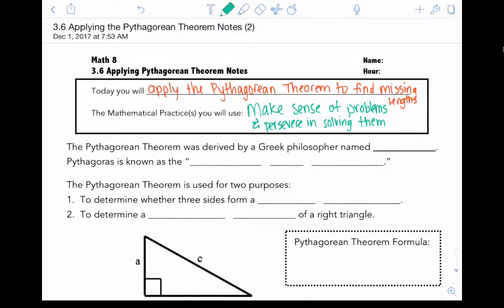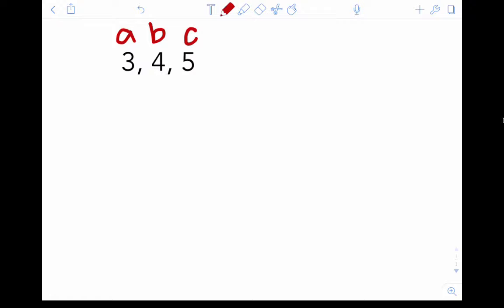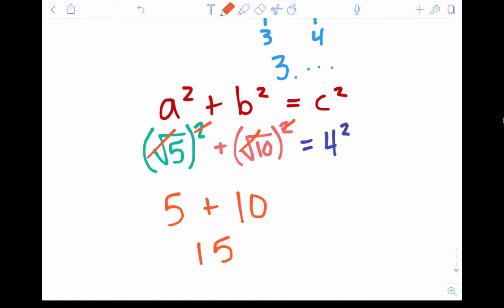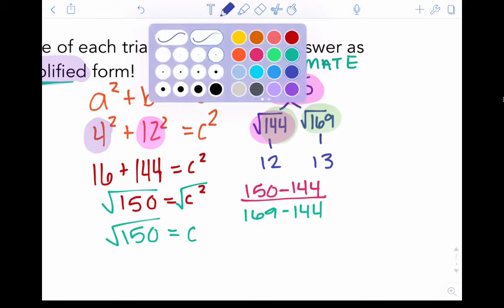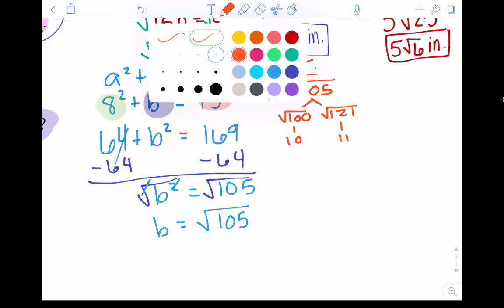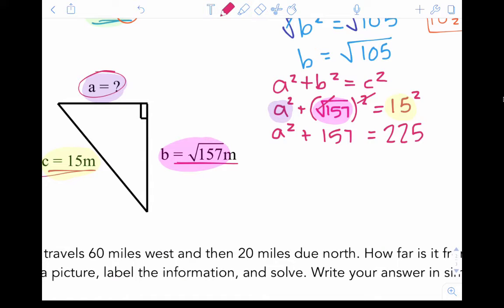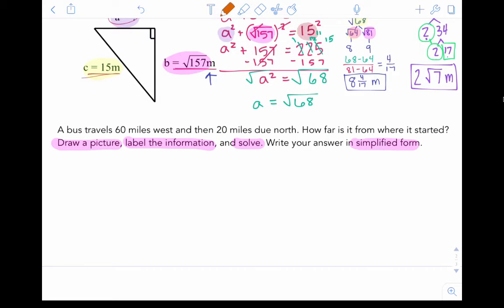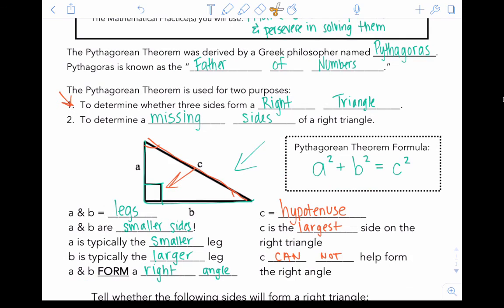3 6 Applying the Pythagorean Theorem Notes